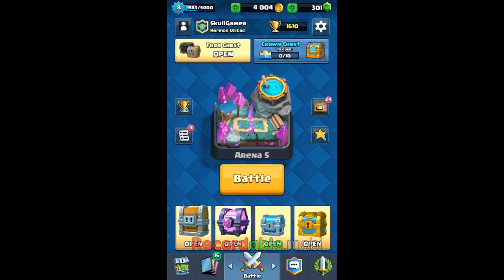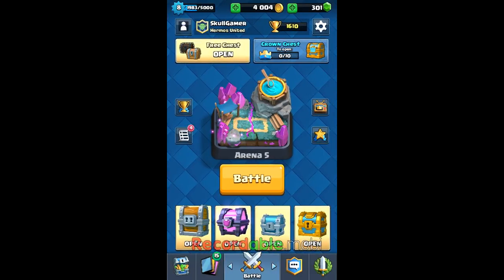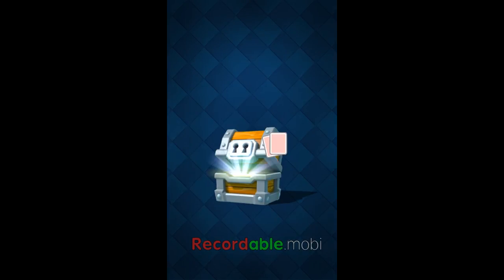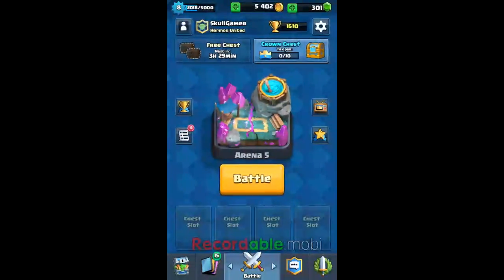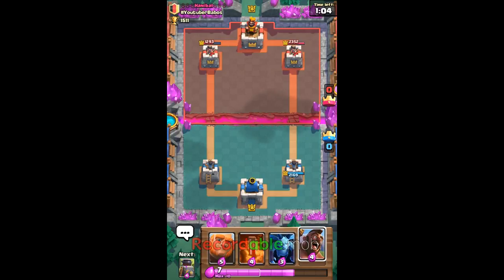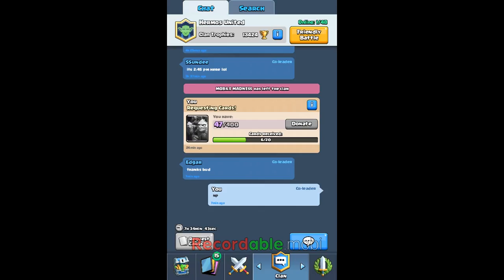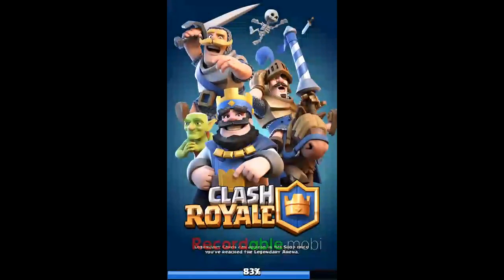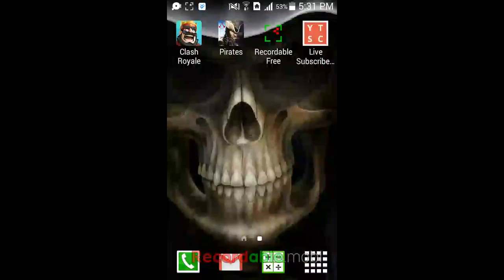Clash Royale Walkthrough EP 20 - ( Giant & Magical Chests!!! )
Hey guys, hope you enjoyed these chest opening and I was lucky to find both of these chests together.

You probably noticed that I made a custom thumbnail for this clash royale video so from now on, mostly all my clash royale videos will be with custom thumbnails made by me. Hope you will like them